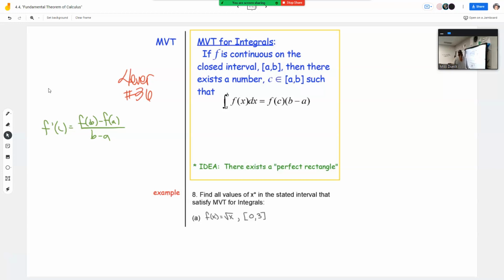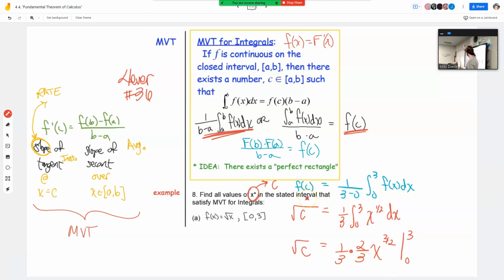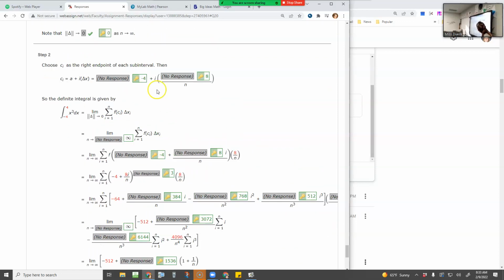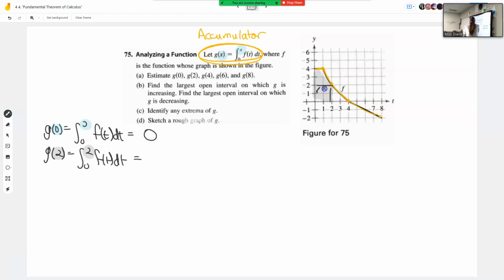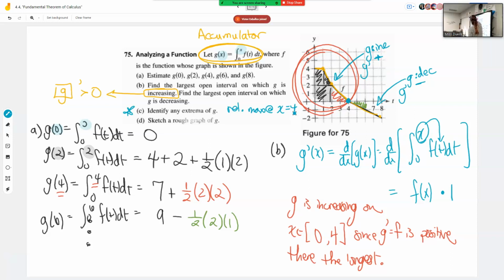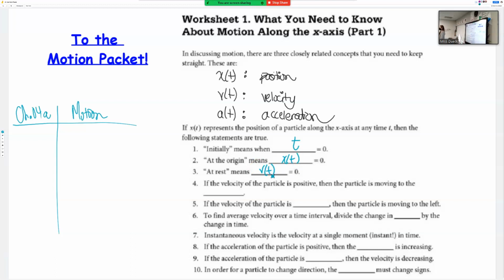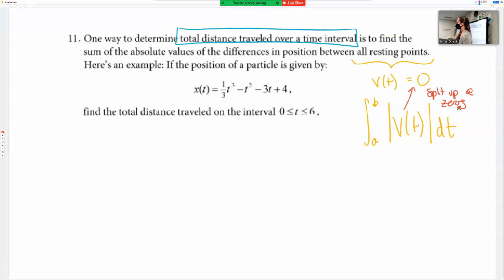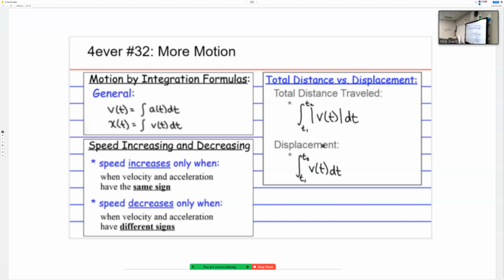CalcAB 4.4, FTC and Other Theorems (day 2), 02.09.22